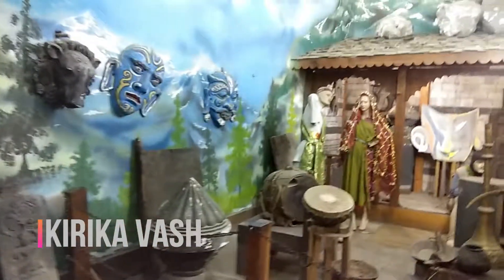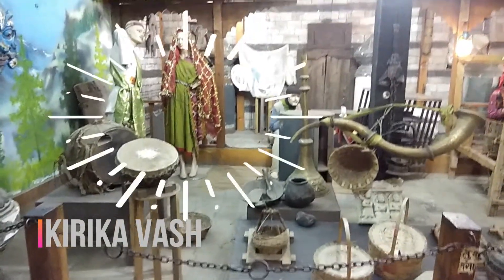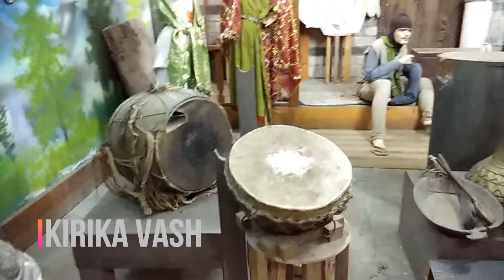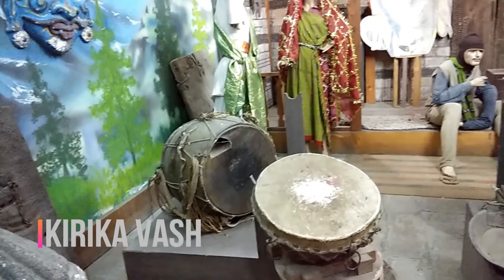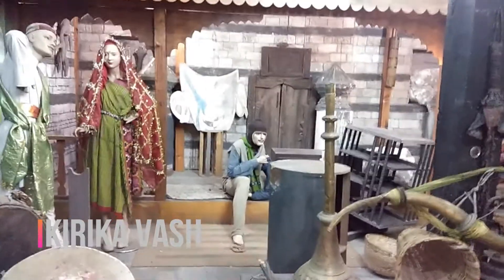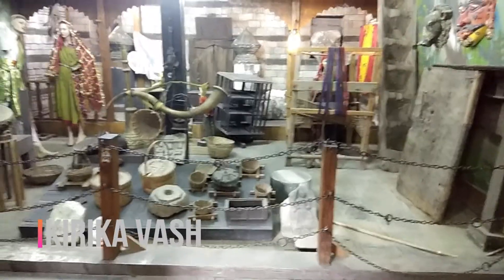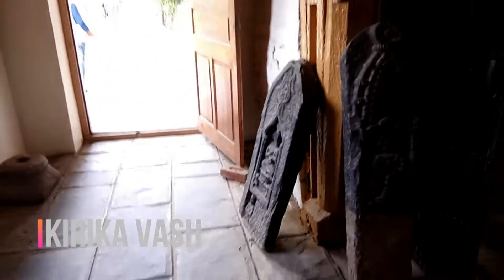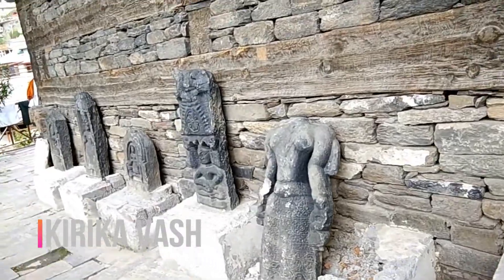Manali Diaries- Naggar Castle Museum ( Kullu Manali)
Important Links